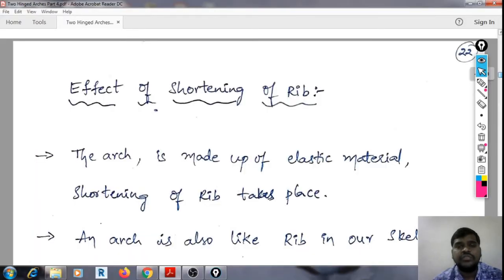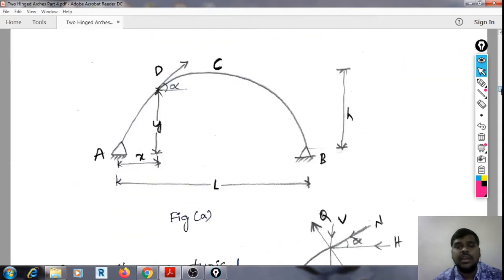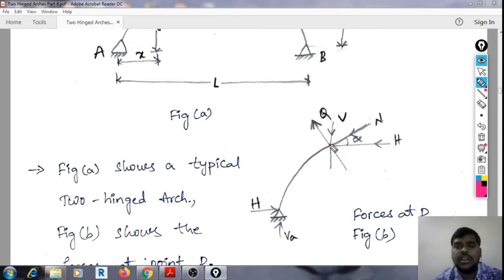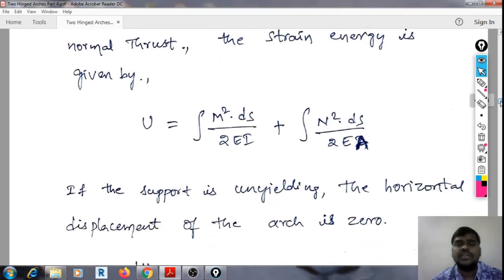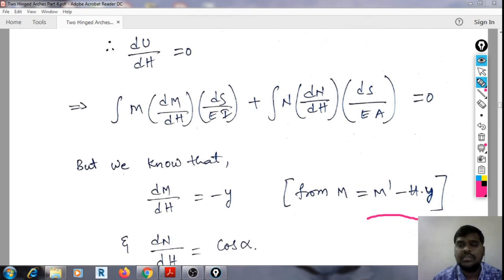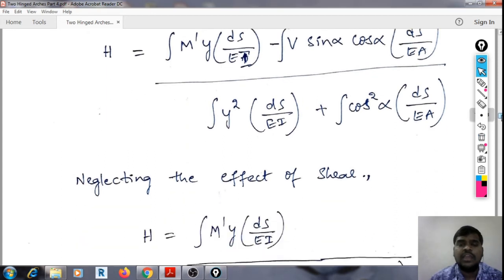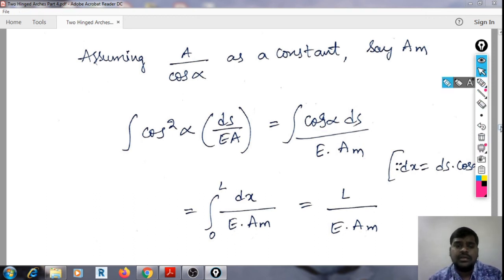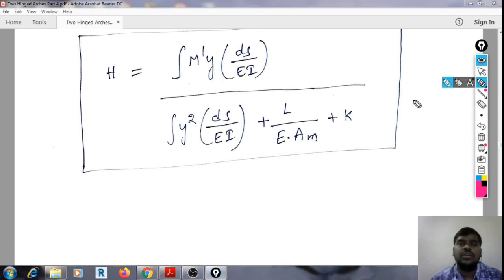Lec 8 Unit -I | Effect of Shortening of Rib | Structural Analysis - II | Civil Engineering